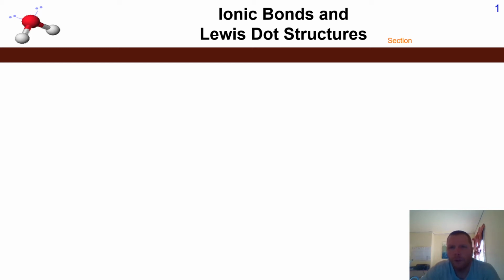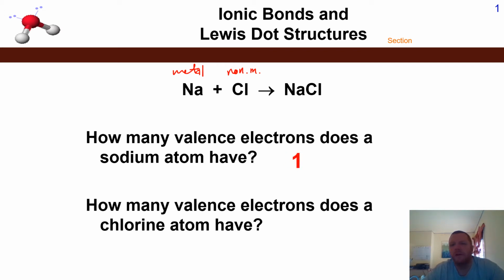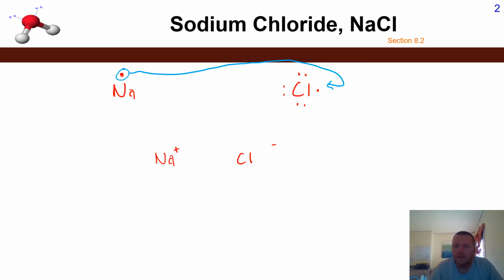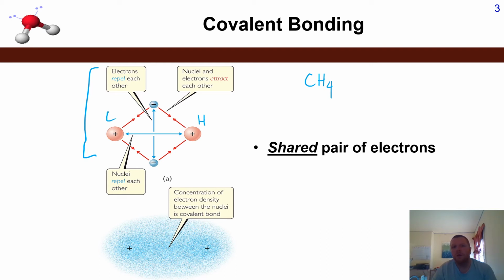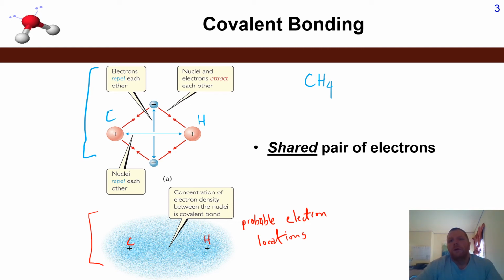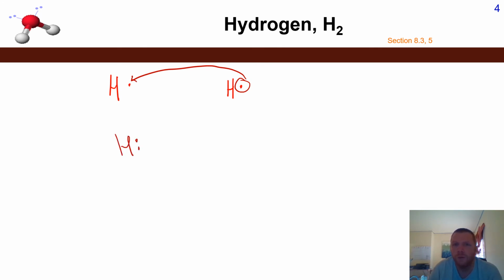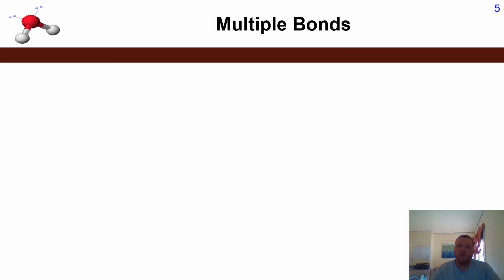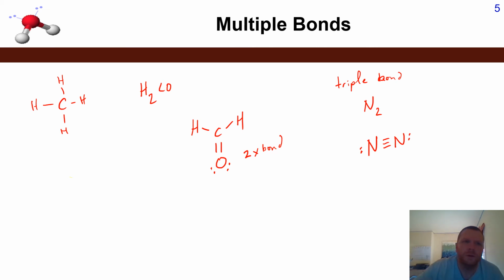Chapter 8.2 - Ionic Bonding & Multiple Bonds